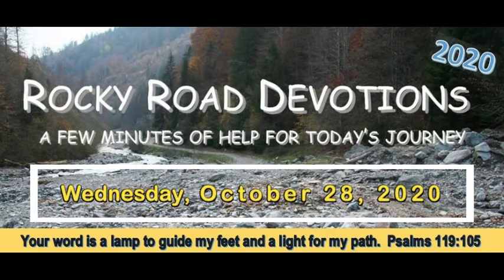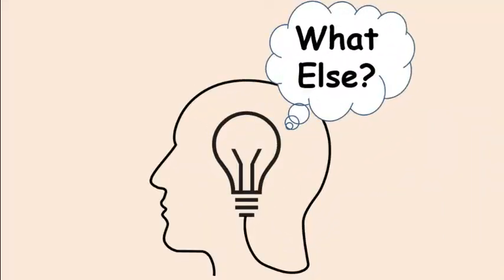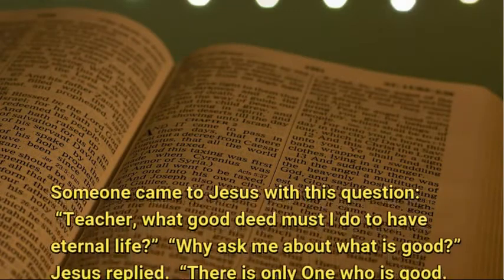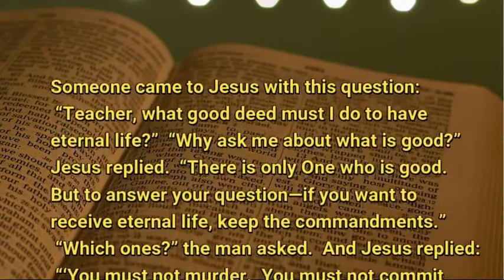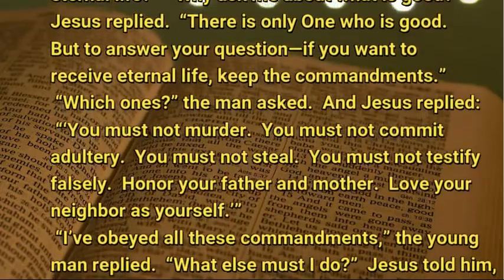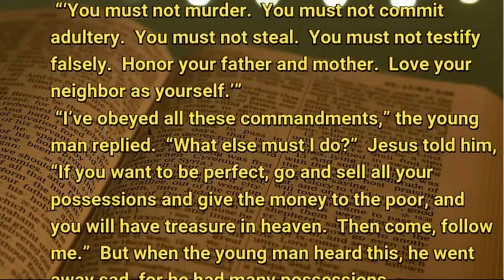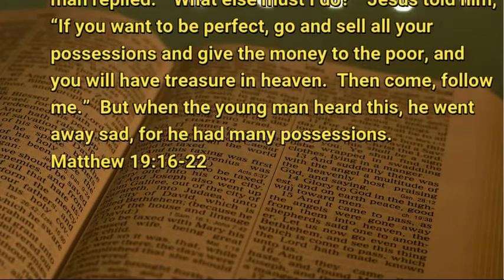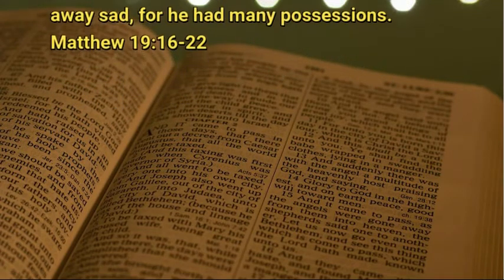10 28 20 What Else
Have you left anything out of living that good, moral life?